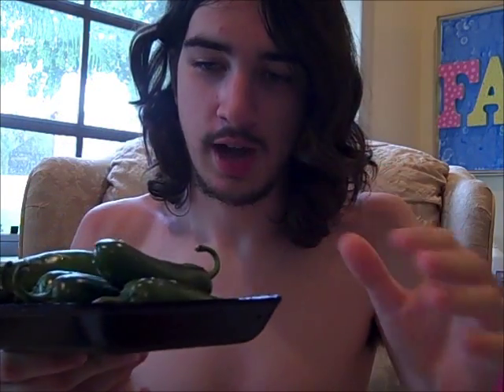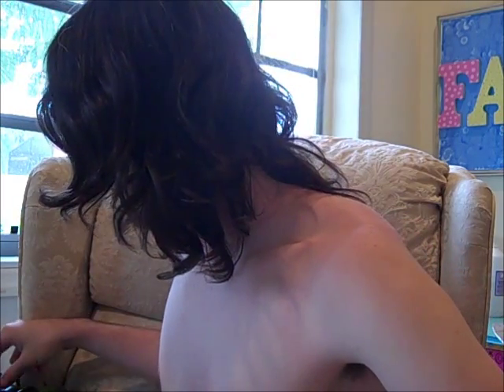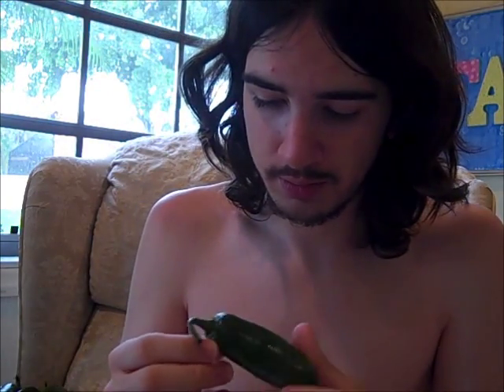Munching on a jalapeño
This is what happens with a lightweight tries to play with the big dogs.